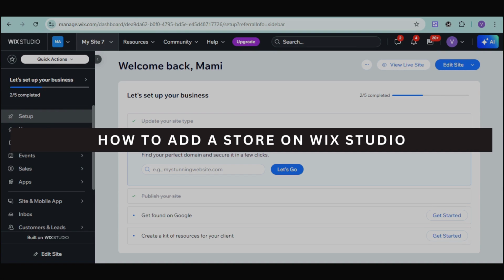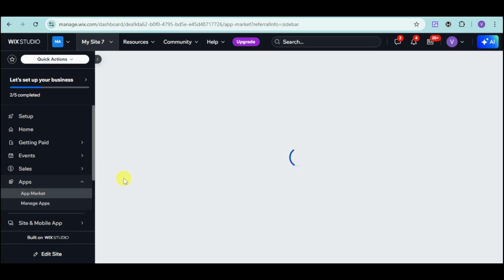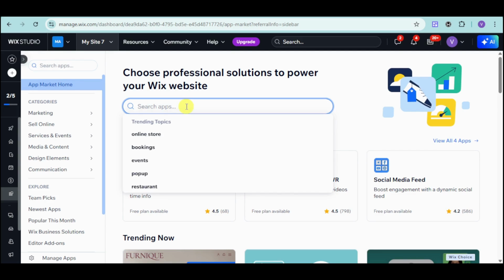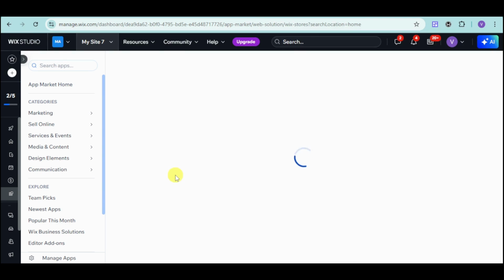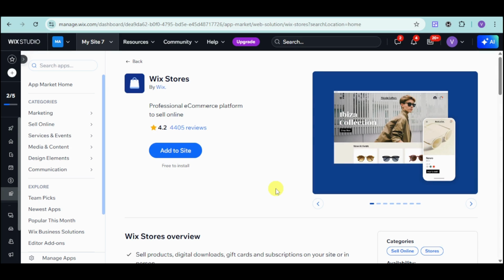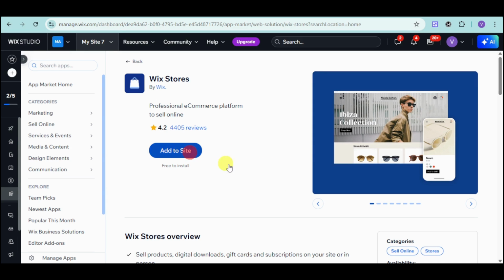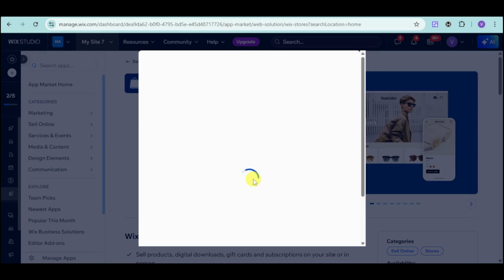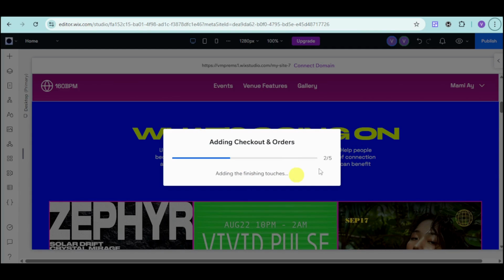How to Add a Store on Wix Studio | Wix Studio Tutorial (2027)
Ready to start selling online? Wix Studio gives you powerful tools to create and manage a professional online store with full customization. In this tutorial, I’ll show you how to add an online store to your Wix Studio project and start setting up your products, payment options, and more.

In this tutorial, you'll learn:
How to enable the Wix Stores app in Wix Studio
How to set up your product pages and categories
How to configure payment, shipping, and tax settings

Follow these steps to build a beautiful and fully functional store right inside Wix Studio!